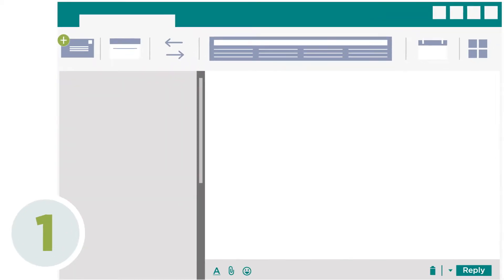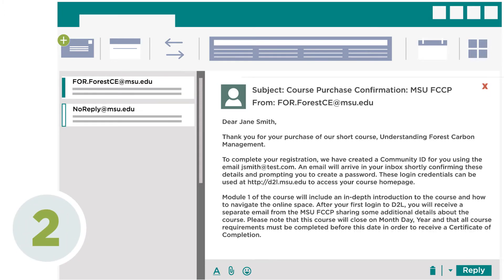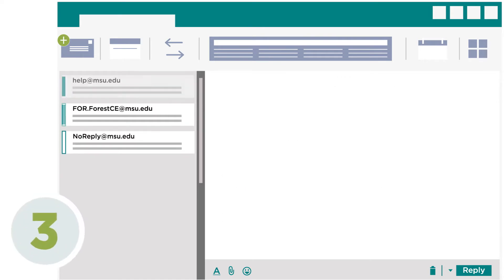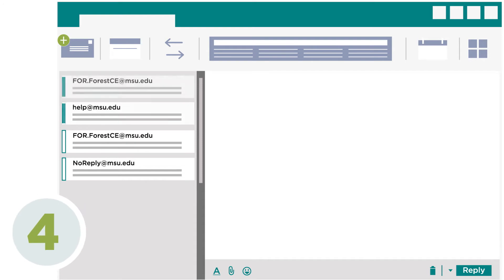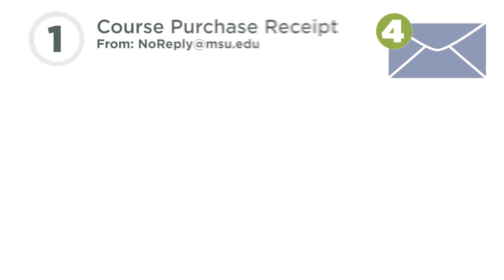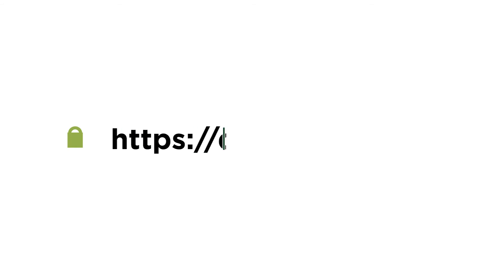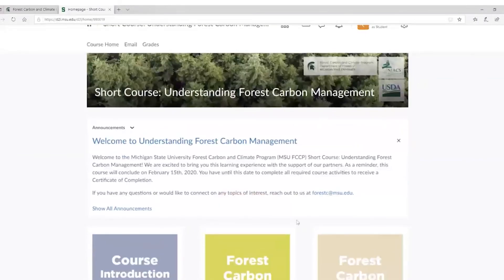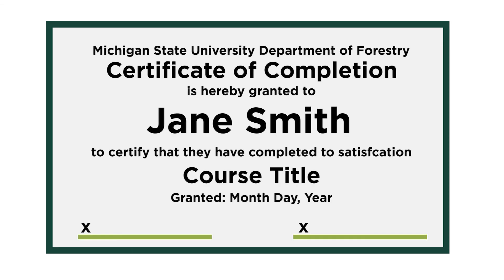MSU FCCP short course on-boarding video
MSU FCCP short course on-boarding video with a preview of what to expect upon registering for one of our professional development courses.